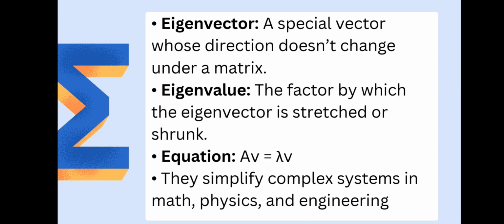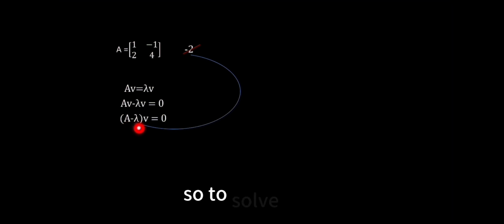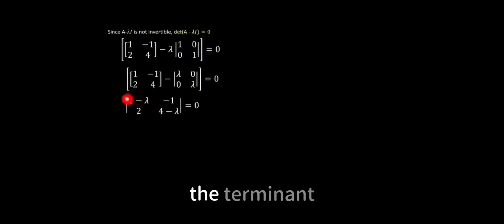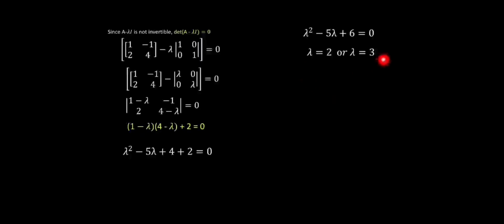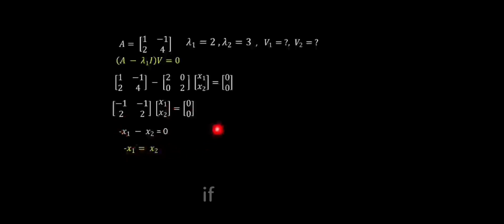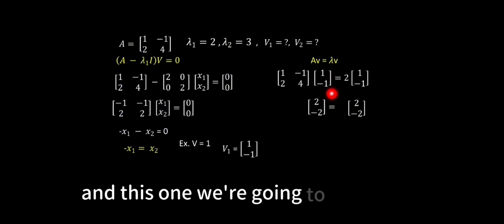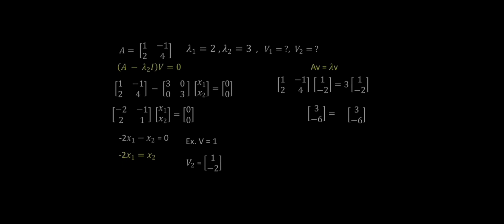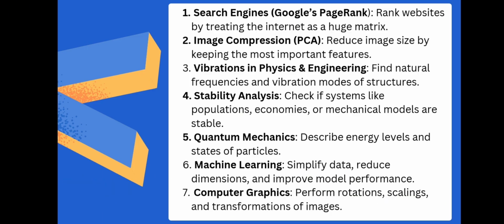Eigenvalues and Eigenvectors in Linear Algebra